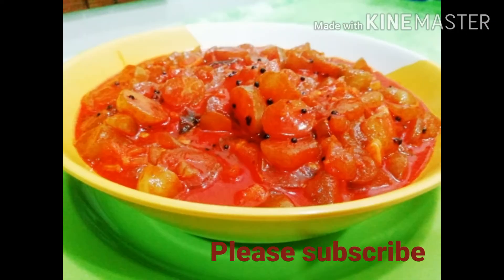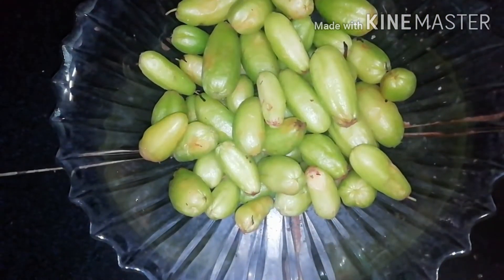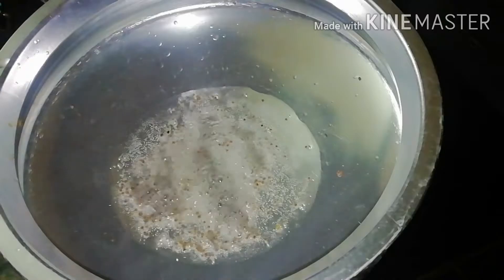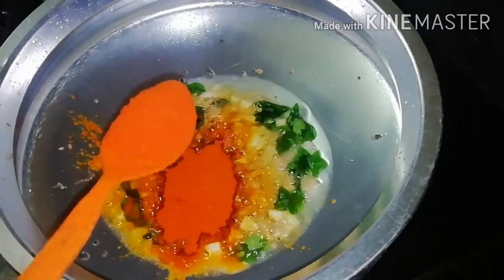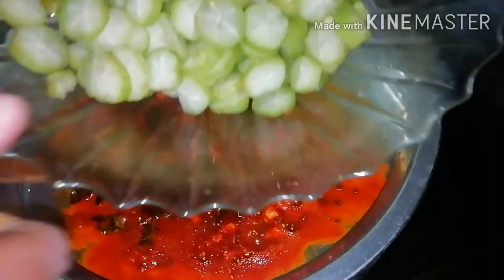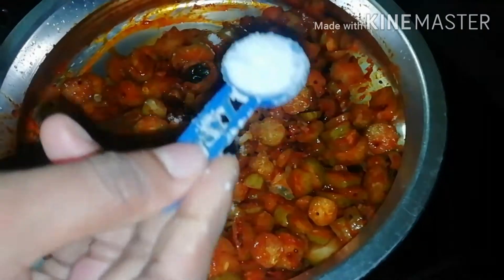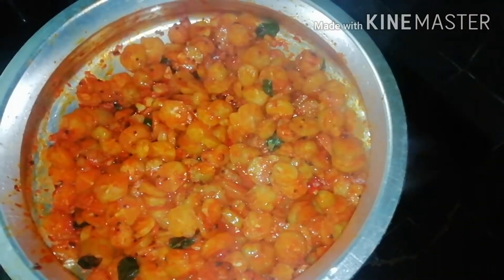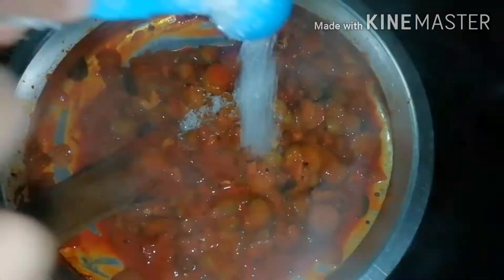വായിൽ വെള്ളമൂറും കോയക്ക പുളി അച്ചാർ